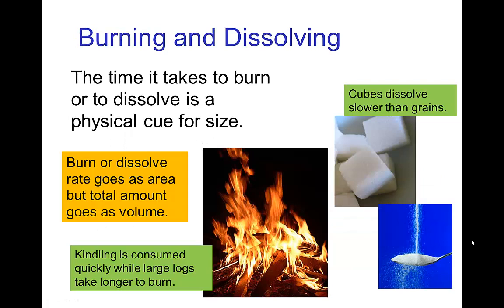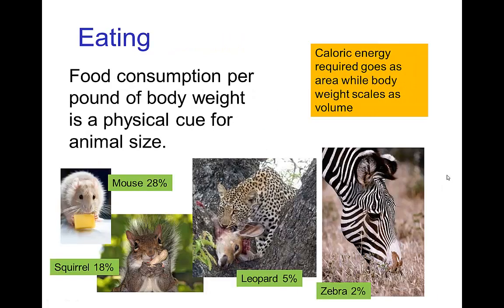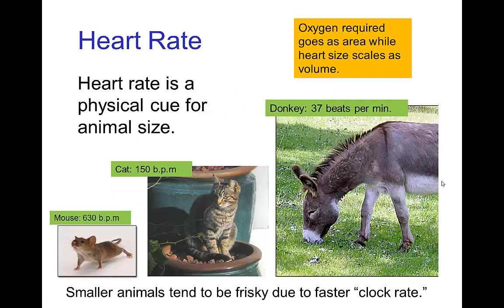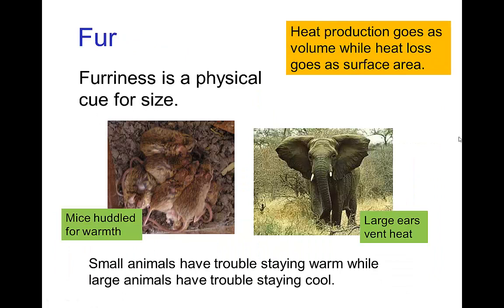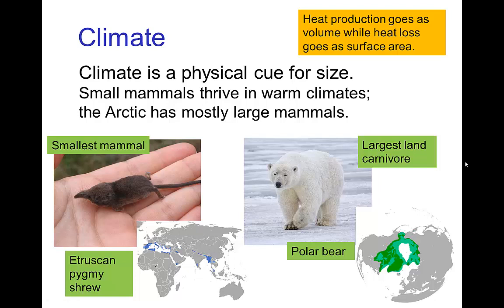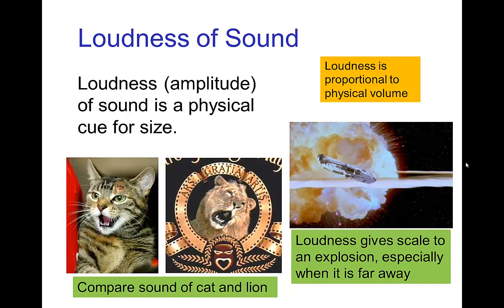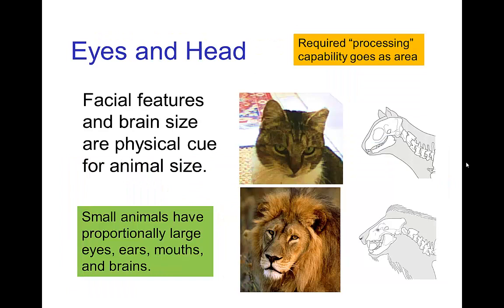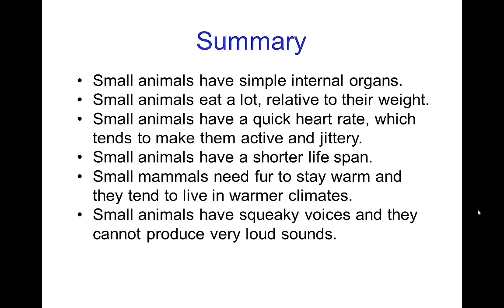Animals and Scale, Part 2 (Old Version)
Video tutorial on Animals and Scale for animation, that is, what are the physical characteristic of small animals versus large ones. This is part 2 of 2 parts.